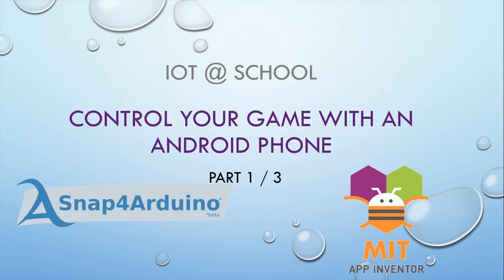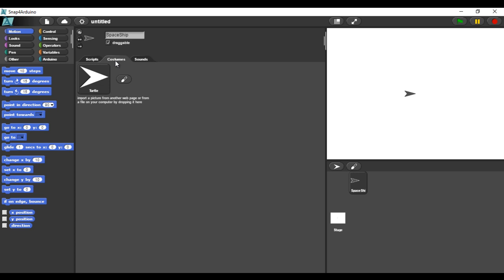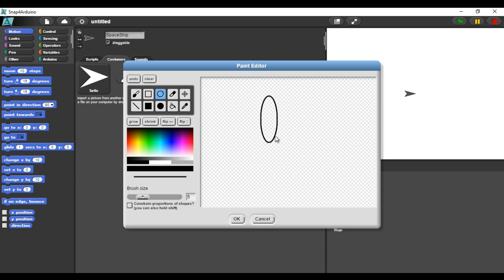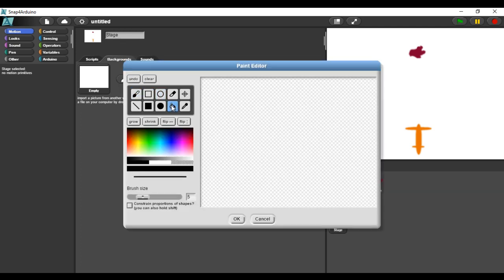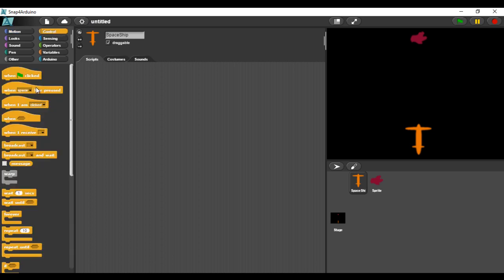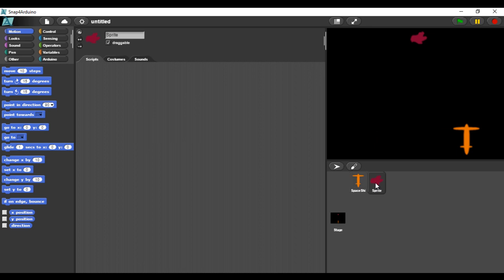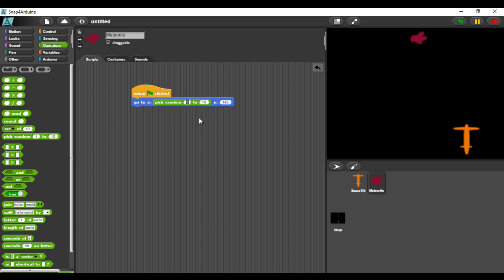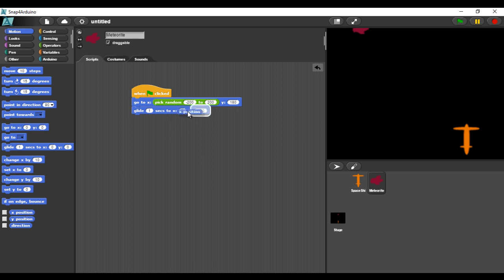IOT@School Projet 1: Control your game with an Android phone (Video 1/3)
This video is a part of a lesson where you learn how to control a Scratch sprite with your own Android phone.